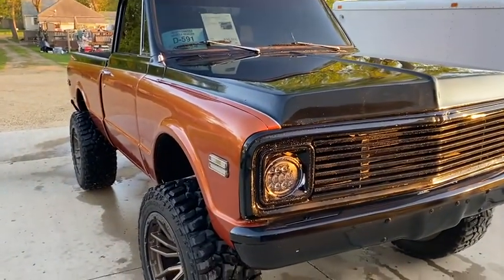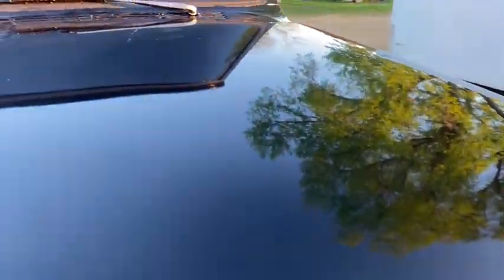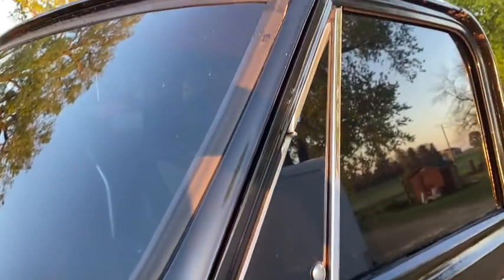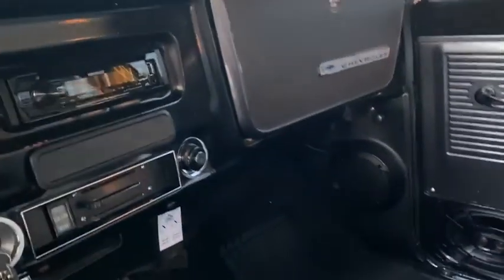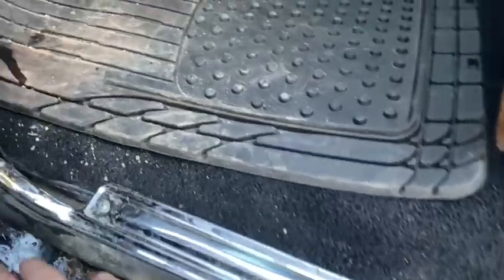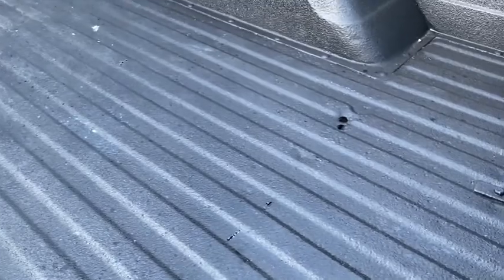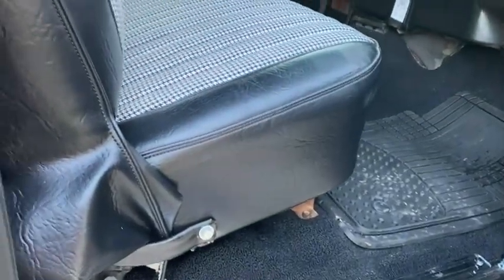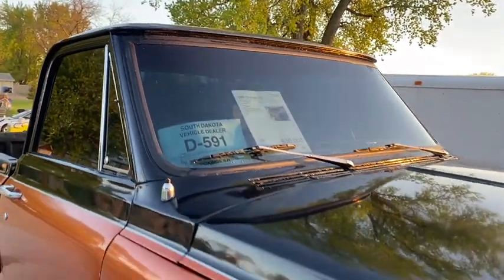SOLD - 1969 Chevrolet C10 4x4 - Walk Around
Why buy this 1969 C10 4x4 located at B and B Auto Sales in White, SD. The answer is because we personally work on them and drive them so you are talking to a real car guy not a salesman. A custom paint that will catch anyone's attention and not a show quality truck but nice driver quality to go play in the mud or offroad with the lift kit and custom tires. It has been thru our inspection and we tell you what has been repaired and what doesn't work. We also give you 84 pictures, videos of a walk around, running and driving where we describe any issues and the quality of the vehicle. We also line up your shipping and have financing on classic cars.

350 V8, Automatic , 4WD, Shortbox, Front disc brakes, Custom Wheels, Lifted

Mechanical- It has been thru our inspection and we have put new bearings in the front differential, rebuilt front driveshaft, new printed circuit , new turn signal switch, tie rod, and transfer case seal. Ask to see our inspection.

Exterior- The body is a 10 footer. Has had a custom repaint at one time and not perfect with flaws in the paint . The cab was originally red. The underneath has some rust including box braces, pinholes in box floor. The rear cab braces are bad, The floor has some amateur repairs done. The center hump has been modified to work with 2 stick 4wd shifter. The inside of door has some rust on bottom. The roof above the windshield inside has some bubbling. Overall a solid truck but not perfect. See the video for an up close inspection.

Interior- The interior is in great shape with no issues. The seat looks great with the houndstooth seat cover.

Test drive- We personally test drive our vehicles so we know what they drive like. I have drove this one 5 miles and it drives great. The is a smooth running engine and this one drives down the road nice and straight.

History- This was a Missouri truck before coming to South Dakota. It has had the cab replaced at one time as vin decodes as 2wd.